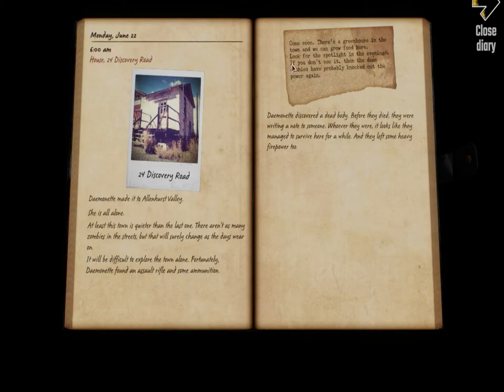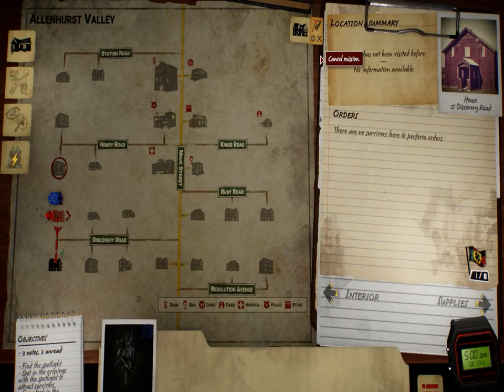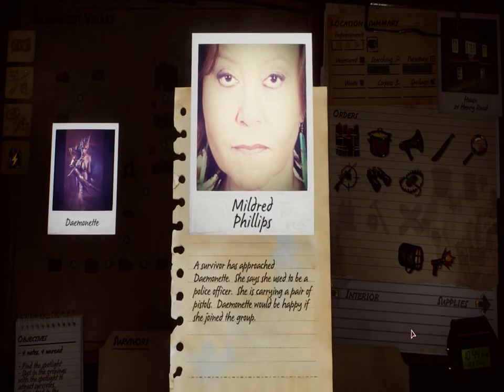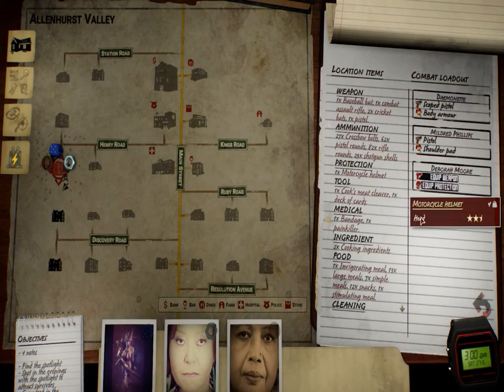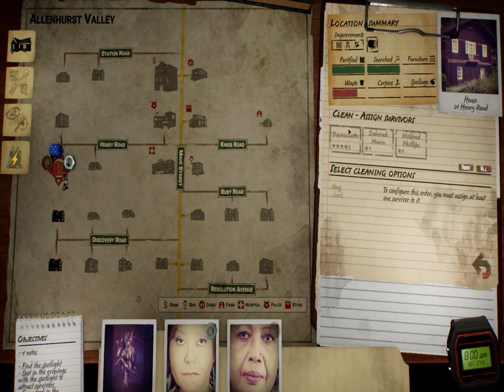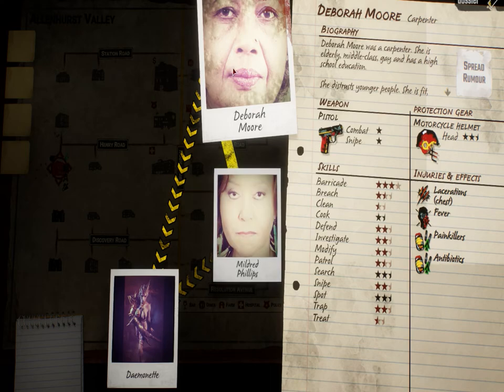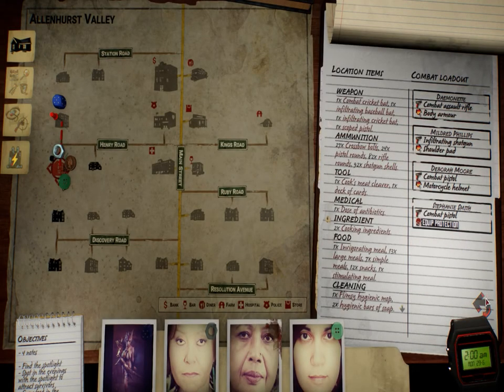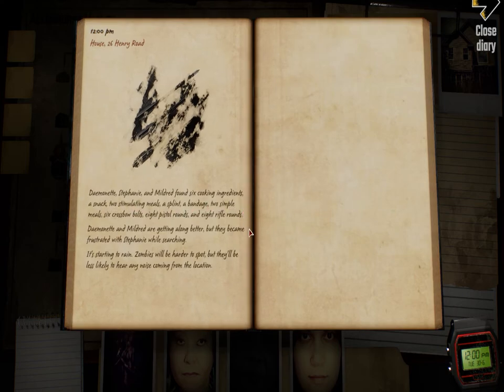Zafehouse Diaries 2 Episode 1 Will this series last?